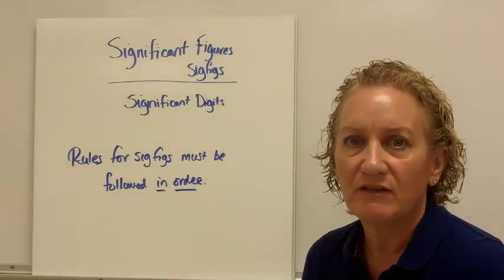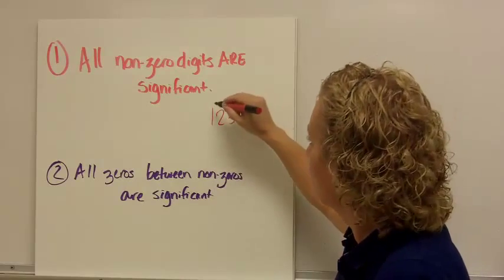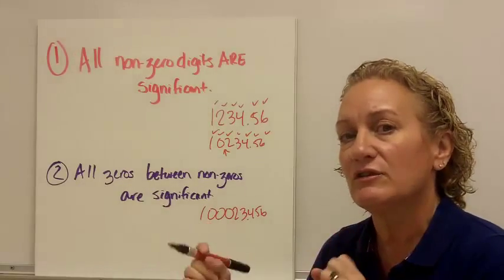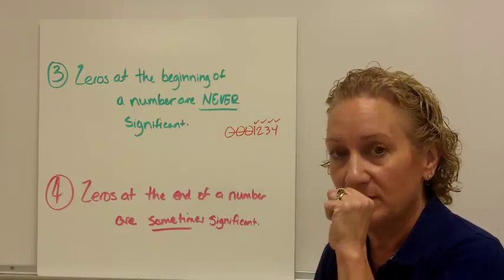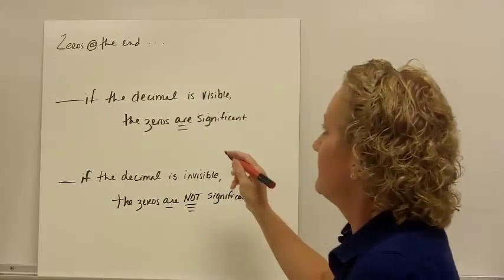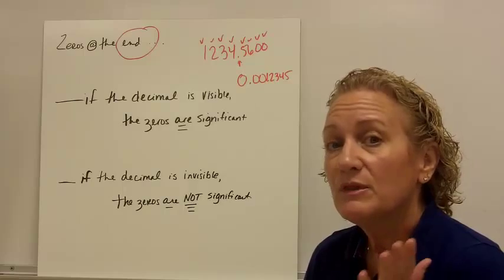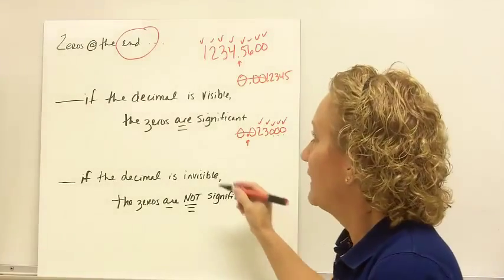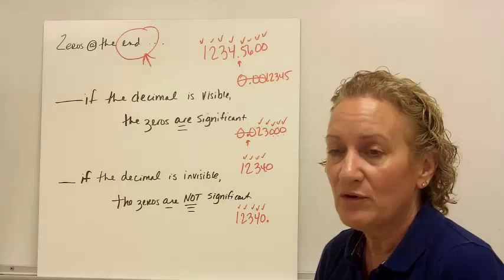Significant Figures (Significant Digits)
In this video you will learn how to count significant figures.

Questions:

1.  Why bother?  Why should we be concerned about the significance of a number?

2.  How would things be different is everyone used these rules but applied them in a different order?

3.  You brain receives a tremendous amount of sensory input.  Because it cannot possibly pay attention to everything at the same time, your brain is able to determine what is significant and what is not.  What's another example of the importance of being able to determine the significance of something?